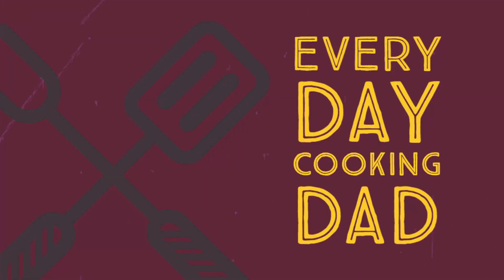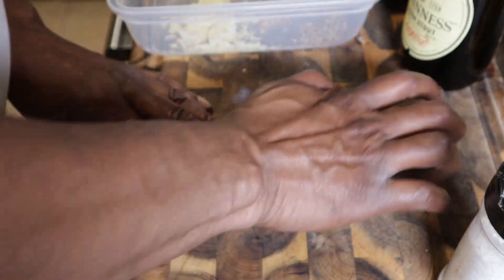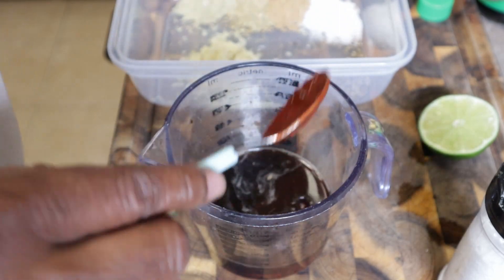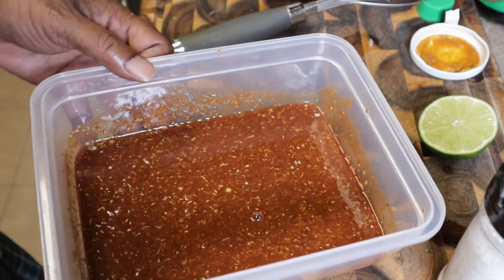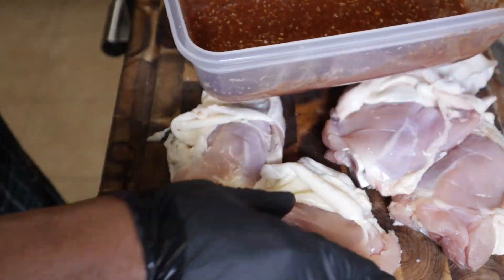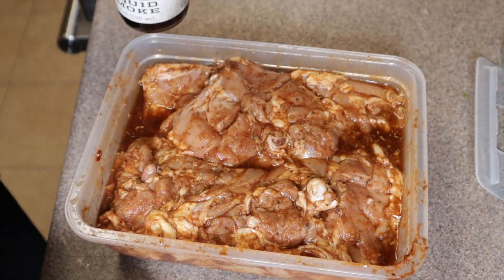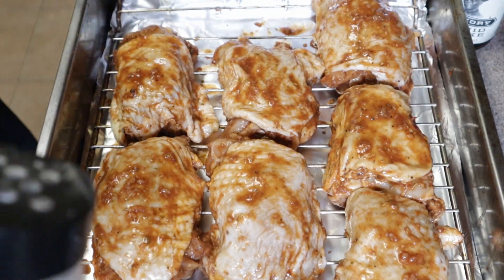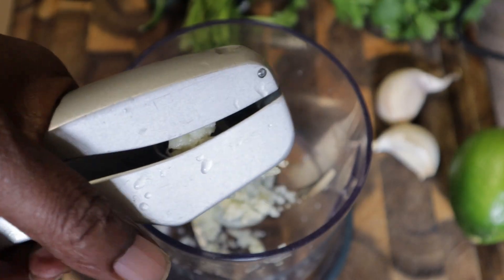Irresistible Peruvian Chicken: A Must-Try Dish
Indulge in the delicious flavors of Peruvian Chicken, a must-try dish that will leave you craving for more! Perfect for any mealtime, this dish is sure to satisfy your taste buds.

Ingredients
3 lbs whole chicken
3-5 cloves garlic, crushed or grated
1/4 cup dark beer
2 Tbsp low-sodium soy sauce
2 Tbsp apple cider vinegar
1 Tbsp lime juice
1 Tbsp oil - any oil you like
1 Tbsp ají panca paste
1 Tbsp ají amarillo paste
1 tsp ground cumin
1 tsp dried oregano
1 tsp dried rosemary
sea salt
pepper